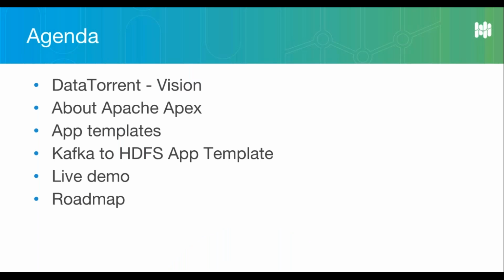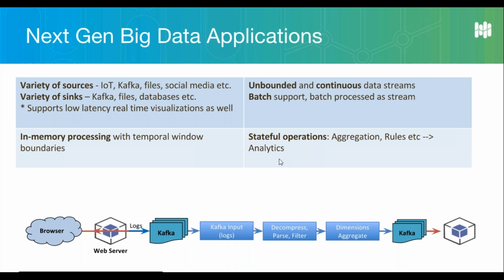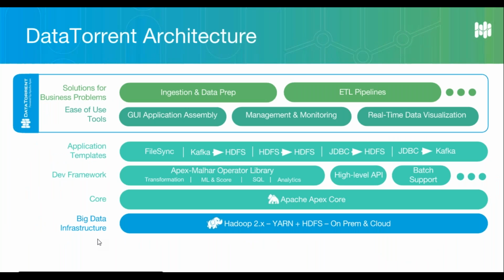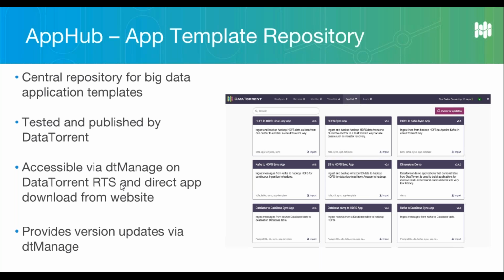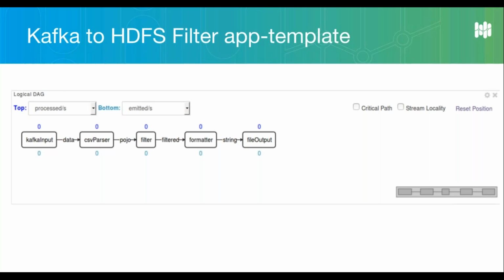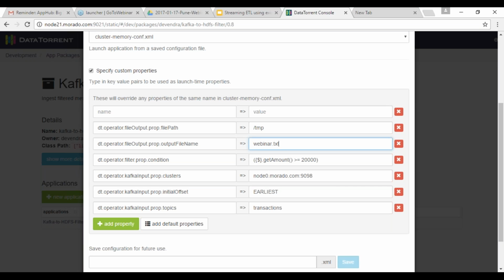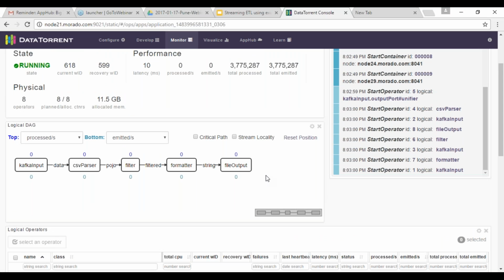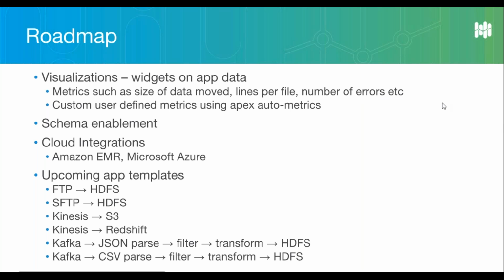Big Data Hadoop Streaming ETL template for Kafka Filter HDFS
Abstract:

To make critical business decisions in real time, many businesses today rely on a variety of data, which arrives in large volumes. Variety and volume together make big data applications complex operations. Big data applications require businesses to combine transactional data with structured, semi-structured, and unstructured data for deep and holistic insights.

And, time is of the essence: to derive the most valuable insights and drive key decisions, large amounts of data have to be continuously ingested into Hadoop data lakes as well as other destinations. As a result, data ingestion poses the first challenge for businesses, which must be overcome before embarking on data analysis.

With its various Application Templates for ingestion, DataTorrent allows users to:

Ingest vast amounts of data with enterprise-grade operability and performance guarantees provided by its underlying Apache Apex framework. Those guarantees include fault tolerance, linear scalability, high throughput, low latency, and end-to-end exactly-once processing.

Quickly launch template applications to ingest raw data, while also providing an easy and iterative way to add business logic and such processing logic as parse, dedupe, filter, transform, enrich, and more to ingestion pipelines.

Visualize various metrics on throughput, latency and app data in real-time throughout execution.

This talk will cover demo on streaming ETL application with App Templates. The streaming application would extract data from Kafka with Kafka Operator, transform with help of Transform operator and filter them and load to HDFS.

Presenters:

Mohit Jotwani is a Product Manager with DataTorrent with more than 10 years of experience and expertise in Big Data Solutions

Deepak Narkhede is a Software Engineer at DataTorrent. He has worked on Storage systems in the past.